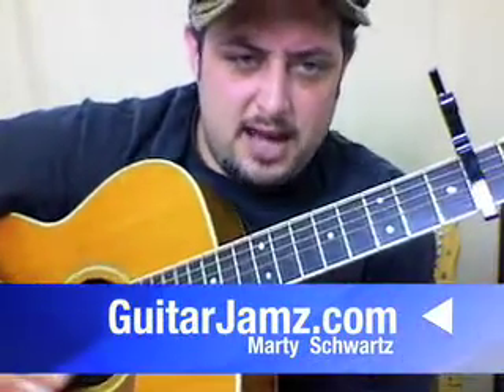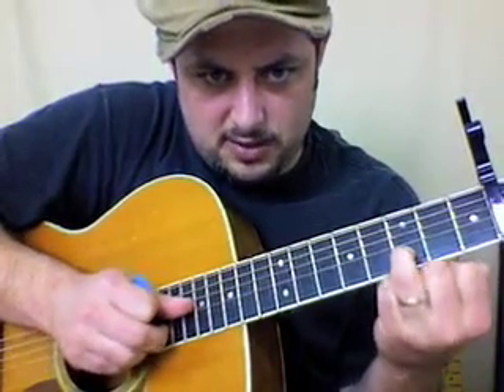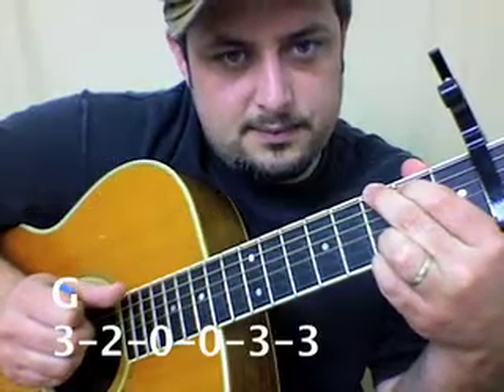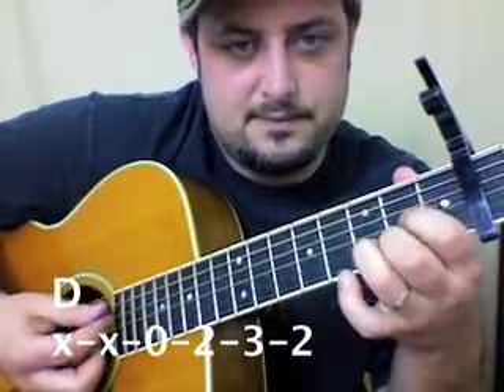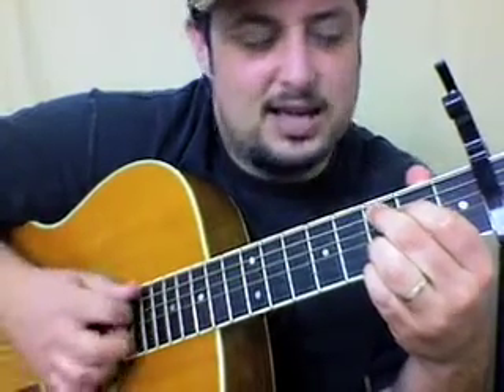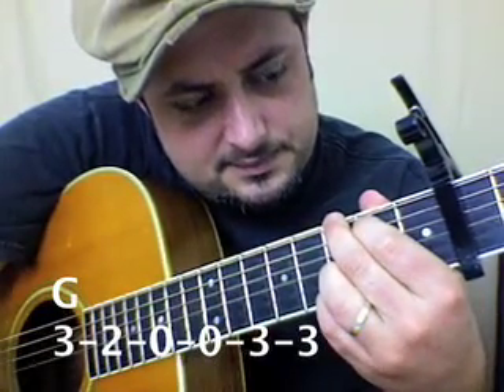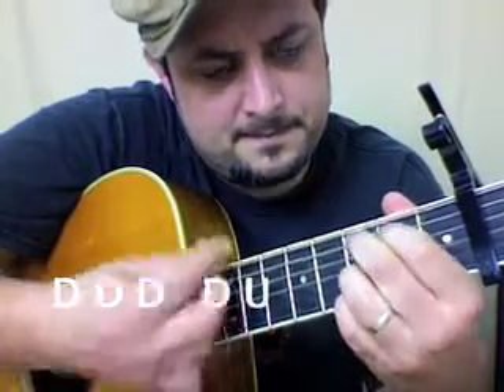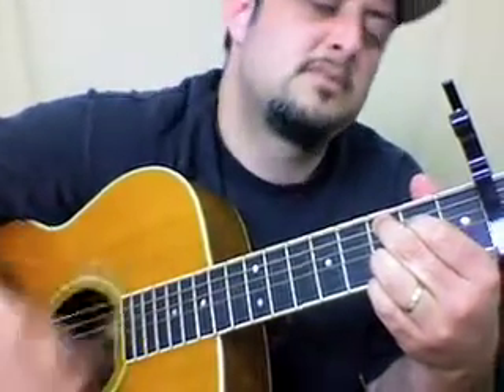Learn How To Play Easy Beginner Songs On The Acoustic Guitar - The Fray